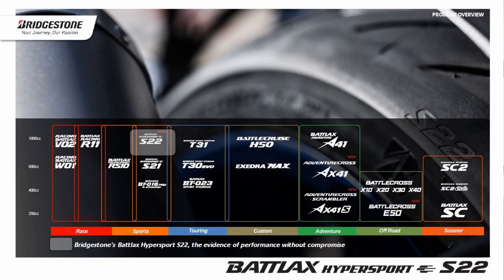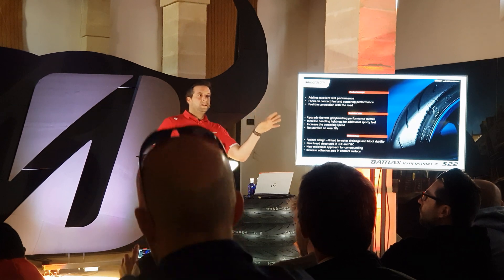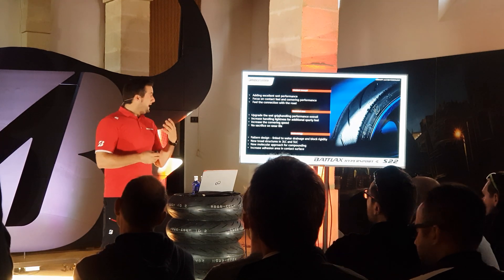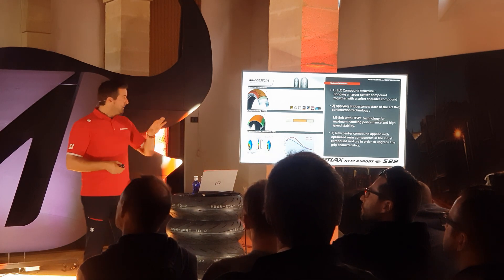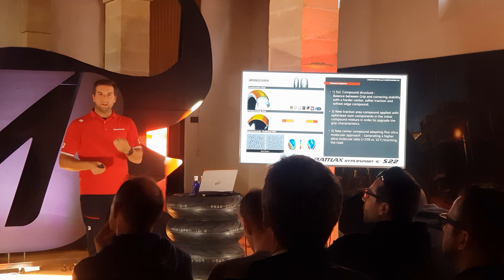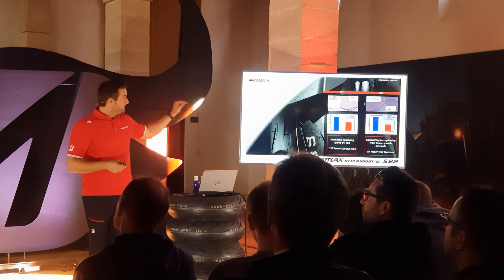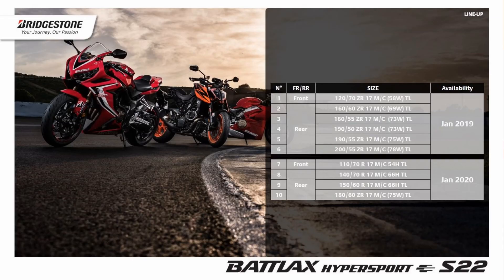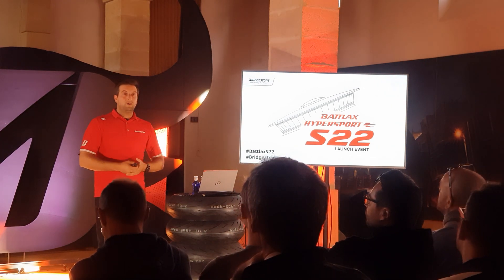Bridgestone Battlax S22 Technical Presentation During Global Media Launch 2019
The all new Bridgestone Battlax Hypersports S22 technical presentation by Mr. Fabian Francois, Expert - Field and Product Planning Engineering Motorcycle Tyres; at Jerez, Spain. In summary, S22 is 15% faster in the corner in dry and 5% faster in wet while maintaining the same mileage as S21. Watch this presentation for a in depth technical know how on the Battlax S22.